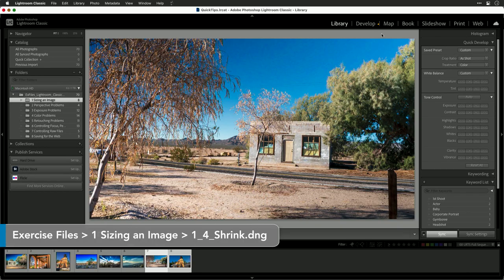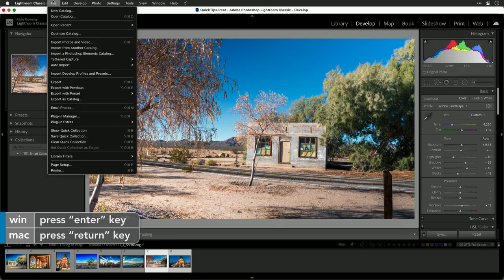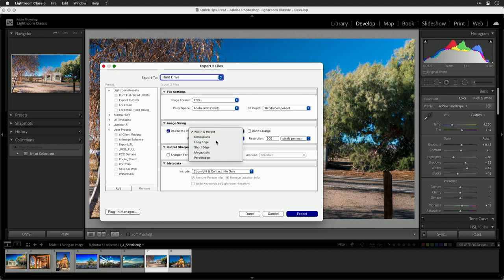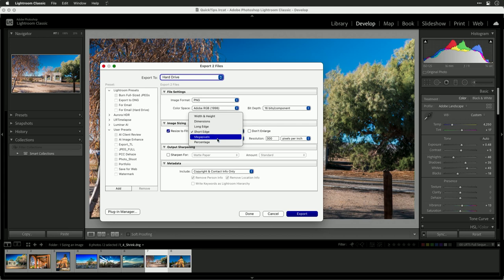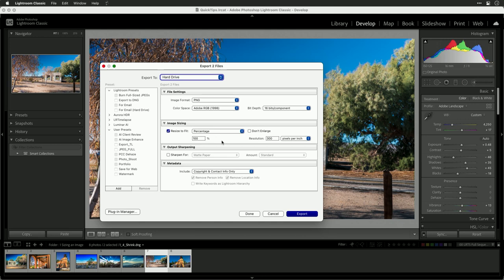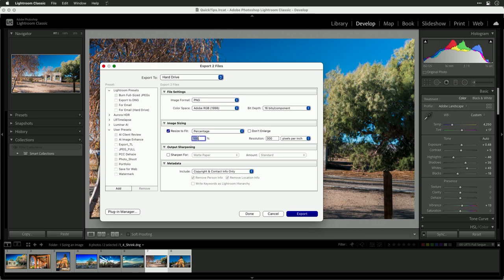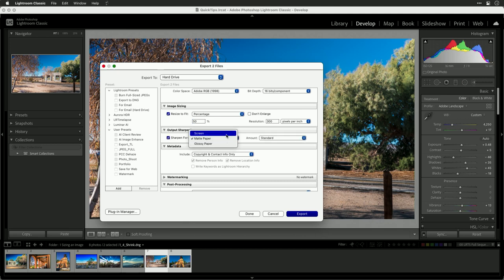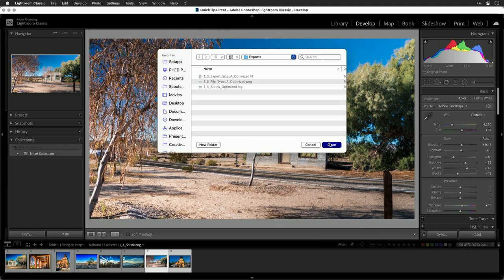How to Resize and Export Images in Lightroom | Best Practices for Social Media and Email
In this tutorial, learn effective strategies for resizing and exporting images in Adobe Lightroom to achieve the best results for different purposes. Whether you need to prepare photos for social media or reduce file size for email attachments, this video covers it all. Topics include:

- Resizing Methods: Explore various resizing options available in the export dialogue, including specific dimensions, long or short edge, megapixel count, and percentage.
- Social Media Optimization: Understand how to resize images for social media platforms to ensure fast uploads and maintain privacy by reducing resolution.
- Sharpening Tips: Learn the importance of adding a bit of sharpening when resizing images for screen display.

Perfect for photographers and social media enthusiasts, this video will help you streamline your export process and ensure your images look great across different platforms.